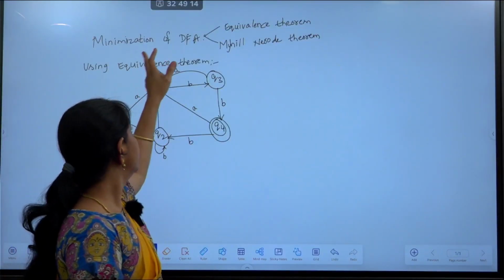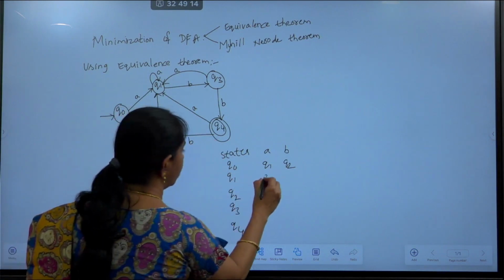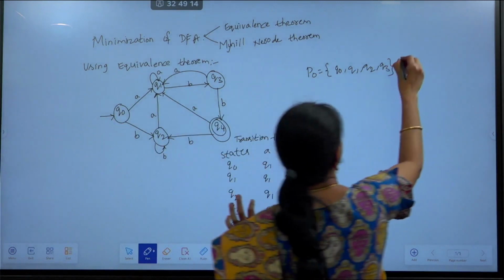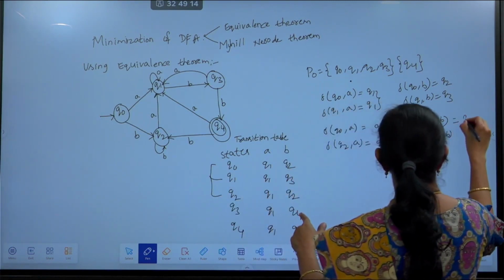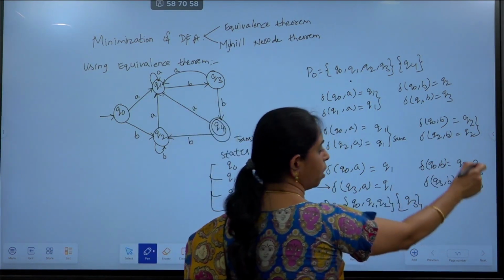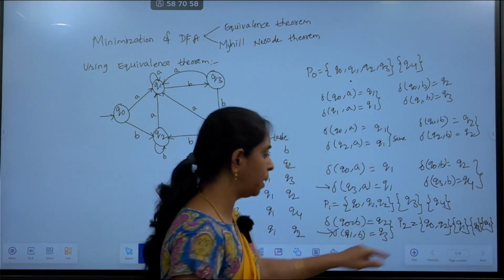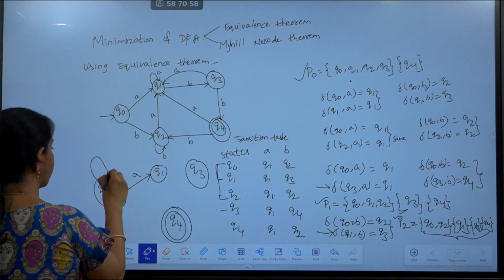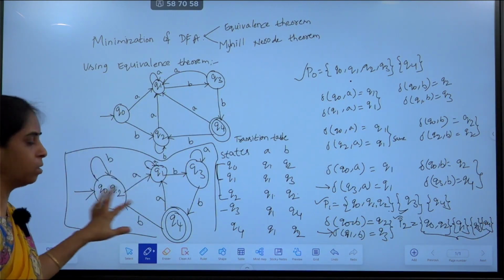10. Minimization of DFA using Equivalence Theorem